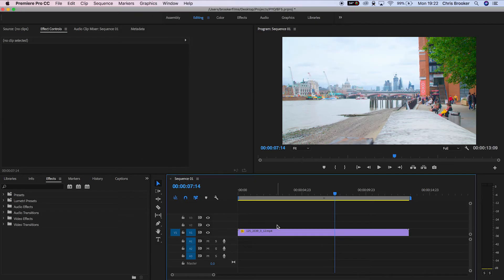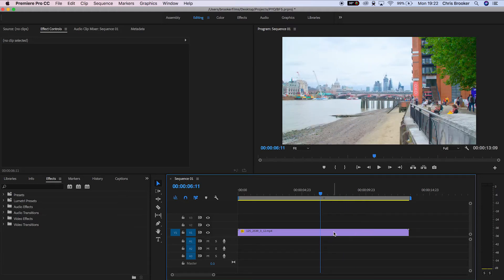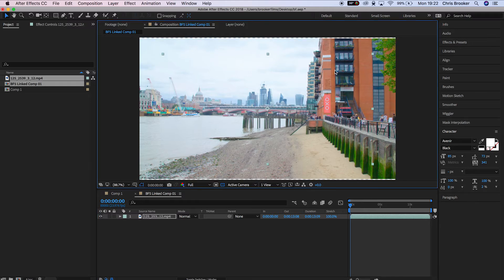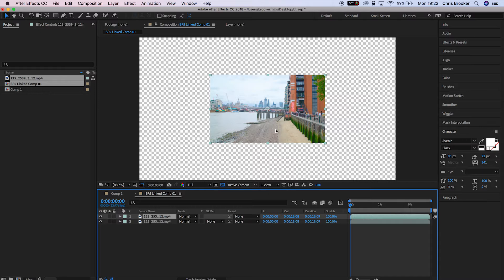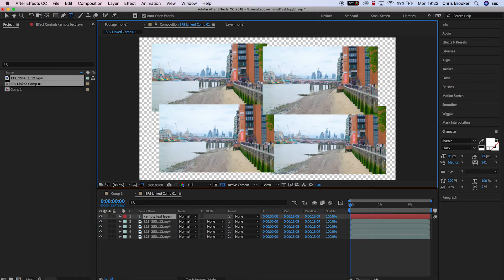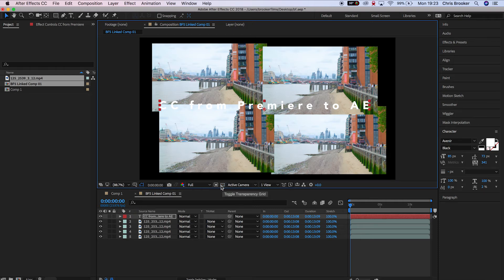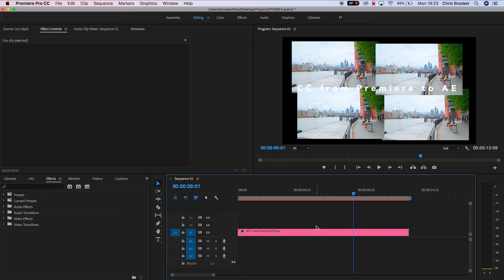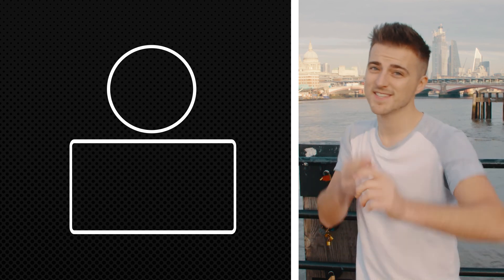How To Link Between Premiere and After Effects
Use the dynamic link to edit footage from Premiere in After Effects.